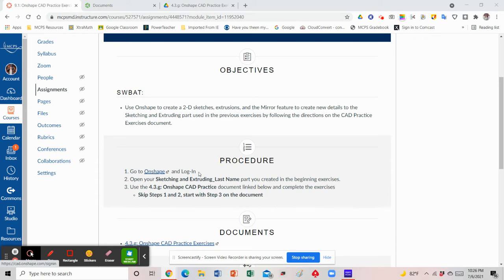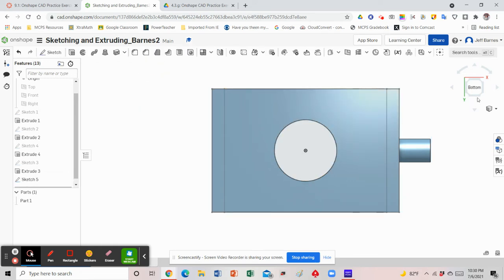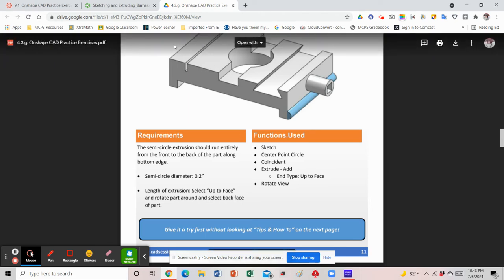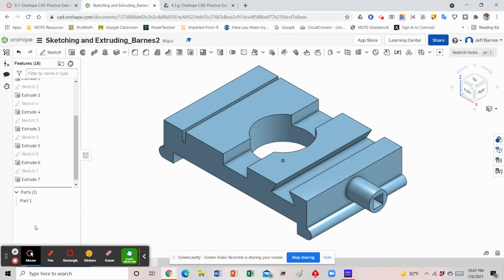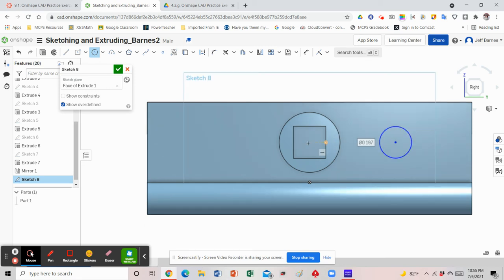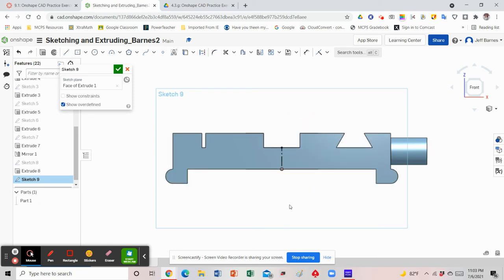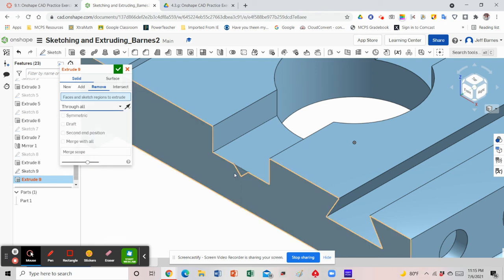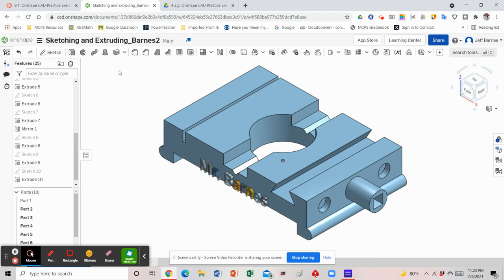Onshape CAD Practice Exercises Tutorial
A brief tutorial demonstrating how to complete the Onshape CAD Practice exercises.